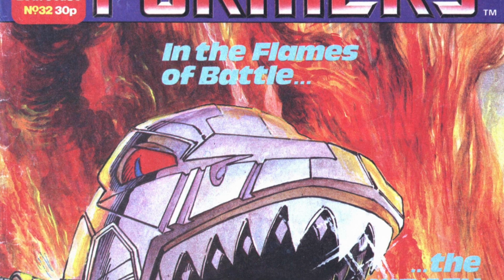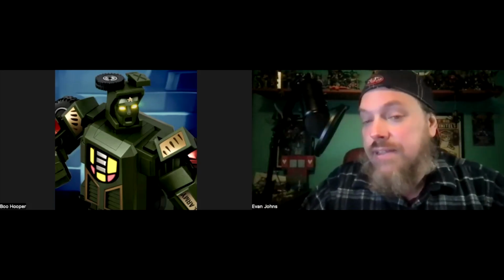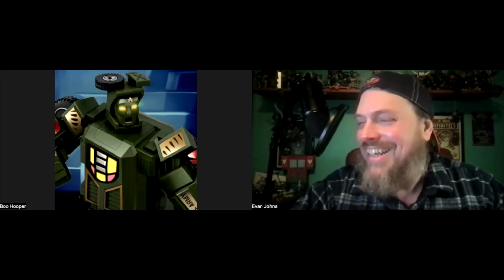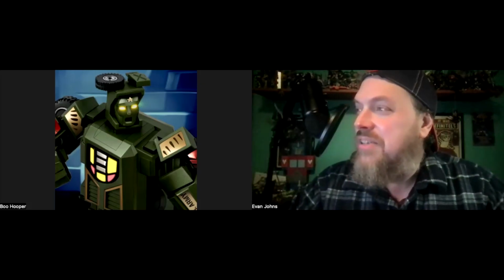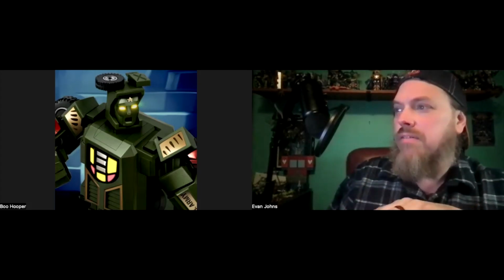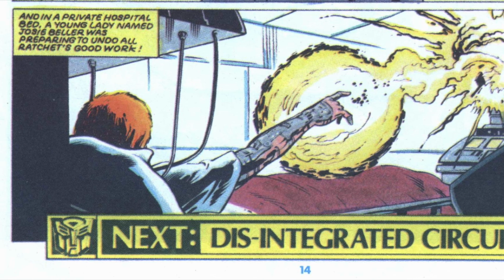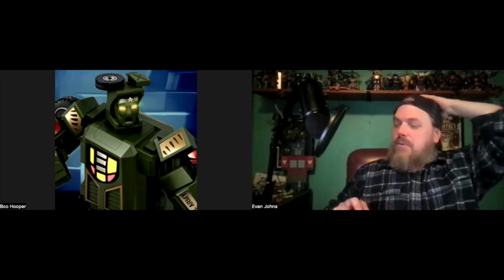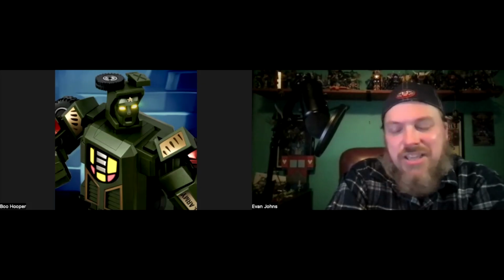Marvel UK #32: The Wrath, and Left Hook, of Grimlock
Boo and Evan conclude the storyline that includes the Dinobots dealing with Guardian and the remnants of what Shockwave and the Decepticons left the Autobots to deal with in the Ark. THere will be some hurt feelings and hurt comrades amongst the Autobots.

If you'd like to contact the guys, they'd love to hear from you!

@mtmtgpod on Twitter

If you’d like to toss a buck or more per episode, we’d adore and say nice things about you. You don’t have to, as we’ll still gladly hang out with you guys and gals every week, but we appreciate any help!